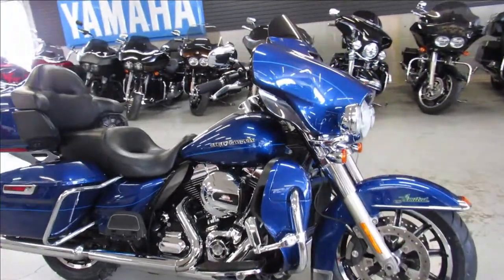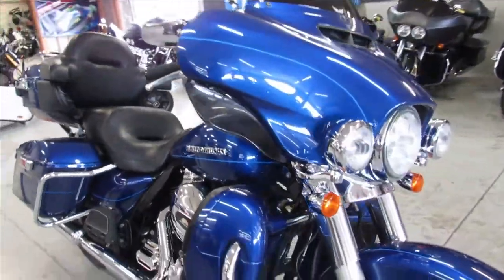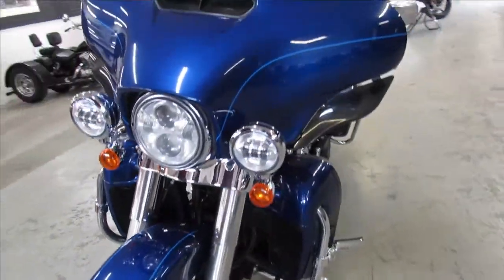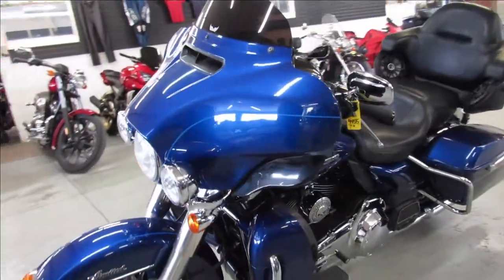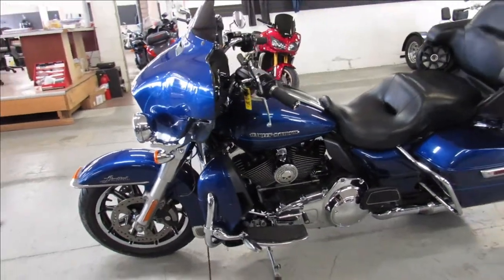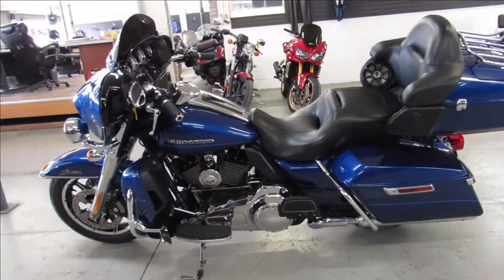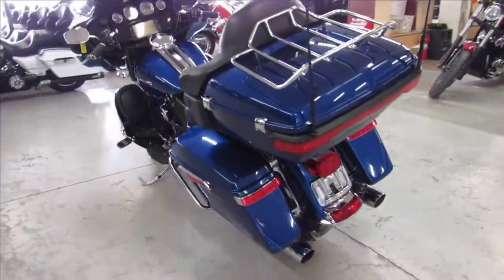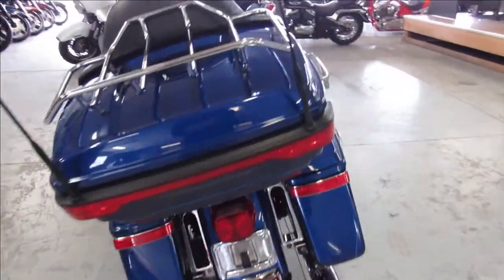2015 HARLEY ELECTRA GLIDE FLHTK U5566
USED HARLEY DAVIDSON ELECTRA GLIDE ULTRA LIMITED! ELECTRIC BLUE PAINT IS FLAWLESS AND THE CHROME SHINES LIKE NEW! VERY CLEAN FULLY LOADED FULL DRESSER. THIS IS THE TOP OF THE LINE TOURING MOTORCYCLE! JUST SERVICED AT THE DEALERSHIP, INSPECTED, CERTIFIED, ALL FLUIDS CAHNGED AND INCLUDES A 6 MONTH WARRANTY! BUY WITH CONFIDENCE! GREAT BIKE FOR THE MONEY!